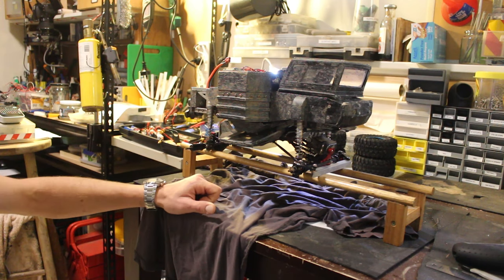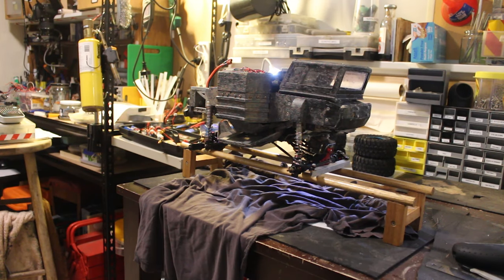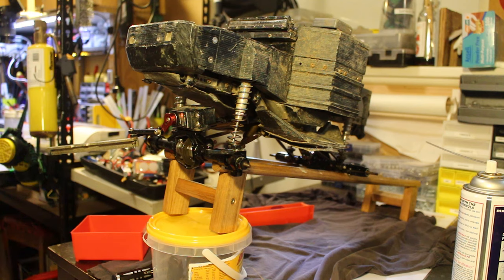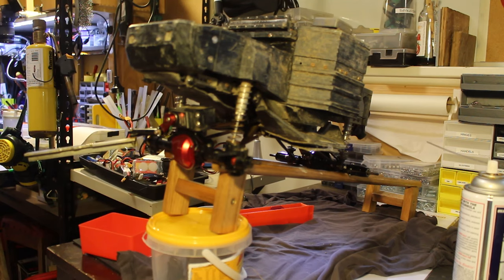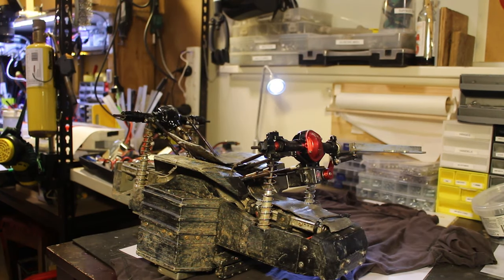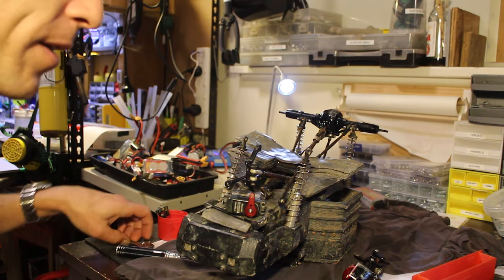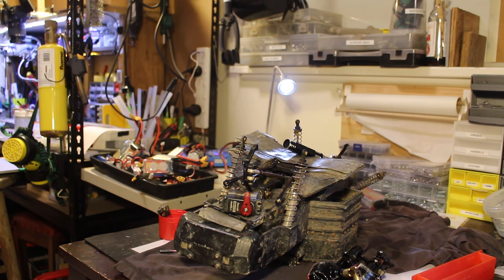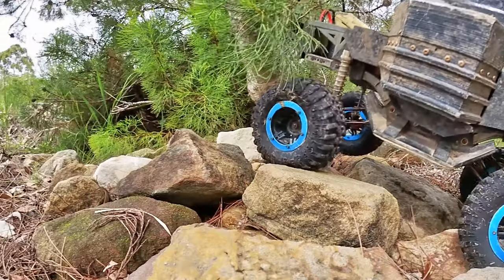RC 4x4 1/10 Rock Crawler Differential Maintenance Part 1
RC Rock Crawler Differential Maintenance Part 1

In the middle of making a video about my double axle trailer, my custom 1/10 rock crawler had a brake down : (

So here she is on the bench for some maintenance. Took the opportunity to give the rest of the truck a bit of care as well.

Timecodes:
Bogged and broken down - 2:06
Back on bench debrief - 5:08
In situ differential inspection - 7:24
Note on gear alignment - 10:05
Other maintenance requirements - 12:14
Differential removal - 13:02
Extra details about the truck - 17:20
Slow motion rock crawl ending - 10:40

The differentials:

Thank you for watch. Stay well and have a great day.